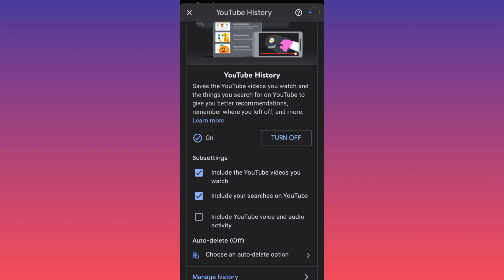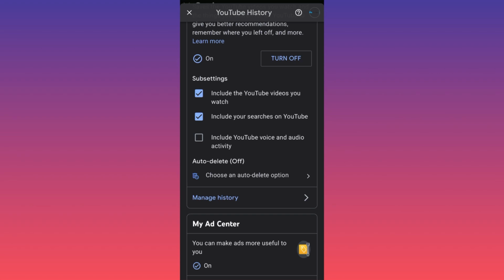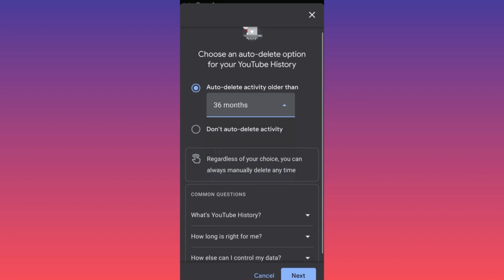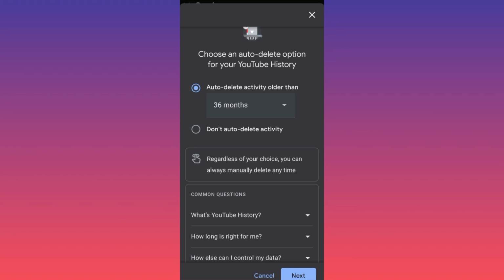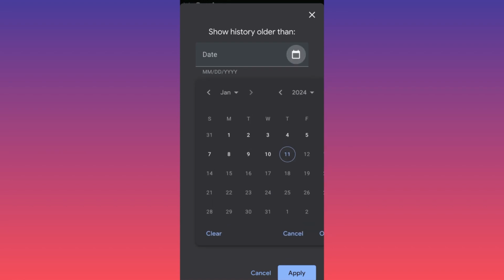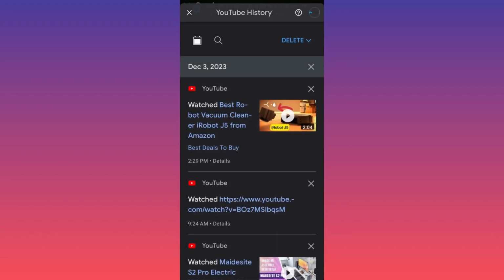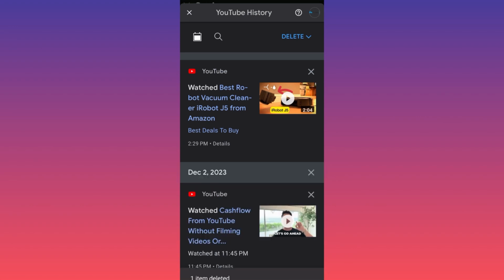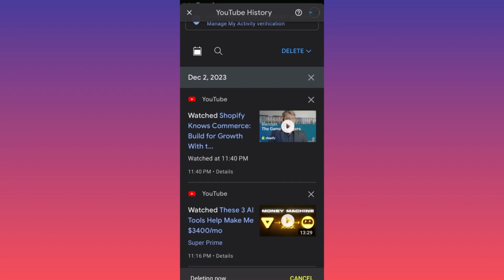How to Delete Search History on YouTube in 2024 (FULL GUIDE)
In this video you will learn how to delete search history on youtube and how to delete youtube search history as well as how to clear youtube search history. In this tutorial video, you'll learn how to delete your search history on YouTube and clear your YouTube search history. To remove your YouTube search history, open the YouTube app or website, tap on the Library icon, then History, and finally, Clear All Watch History. For search history, tap on the Library icon again, go to History, and select Clear All Search History. Alternatively, you can individually delete specific items by tapping the three dots next to each entry. This video provides a step-by-step guide on effectively managing and maintaining your privacy by clearing your search history on YouTube.

📚Elon Musk's Secrets to Success:

📚Maximize Results with GPT-3: